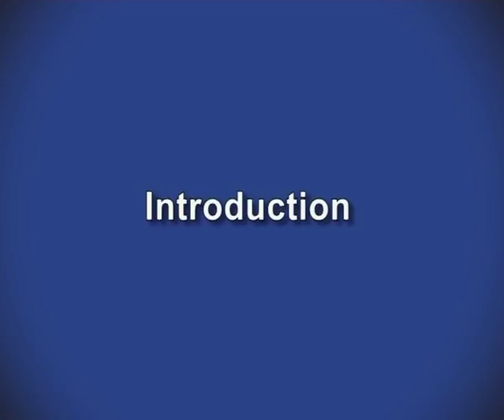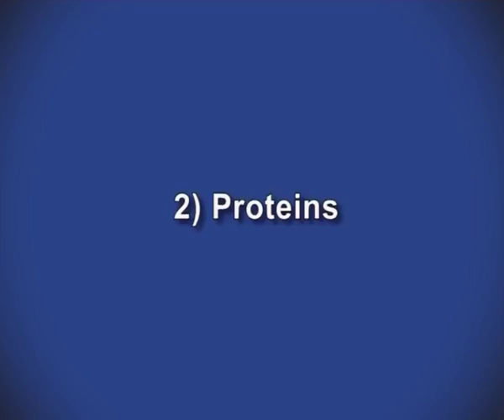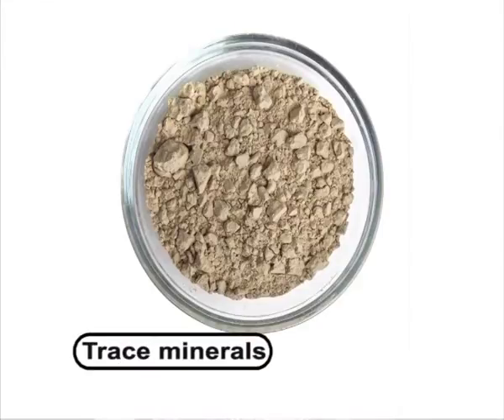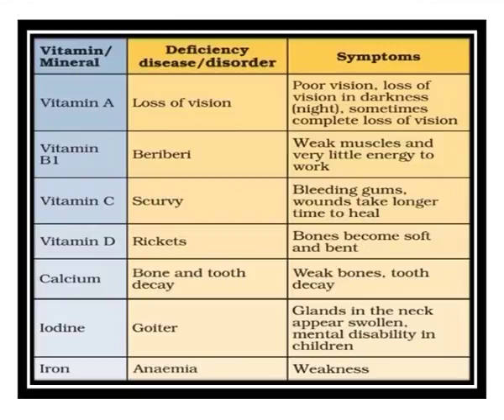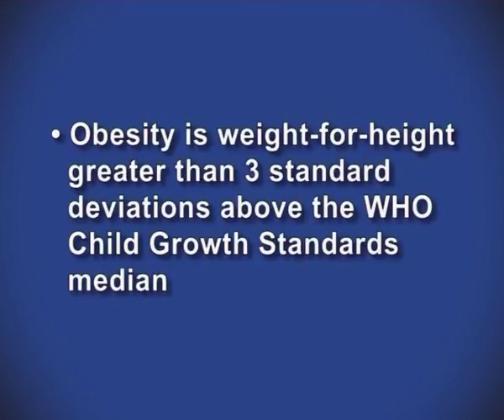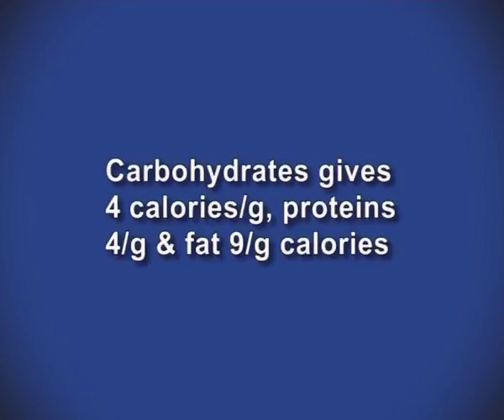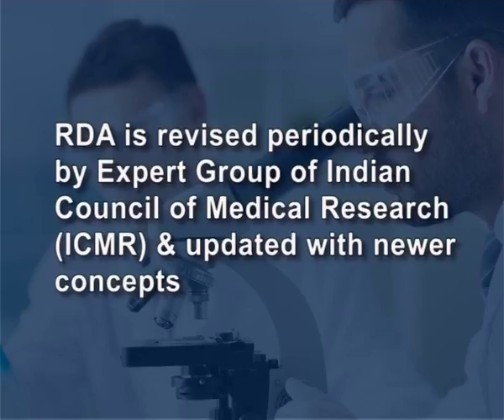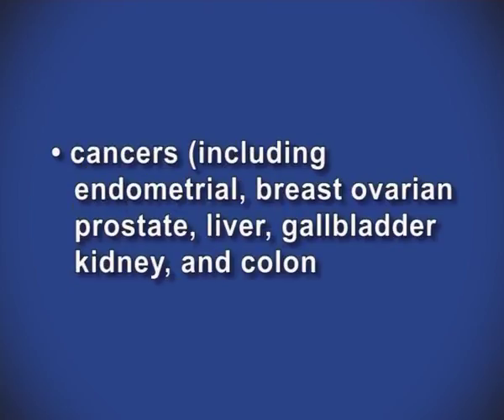Nutirients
Subject: FOOD TECHNOLOGY (II & III YEAR)
Courses: FOOD AND NUTRITION